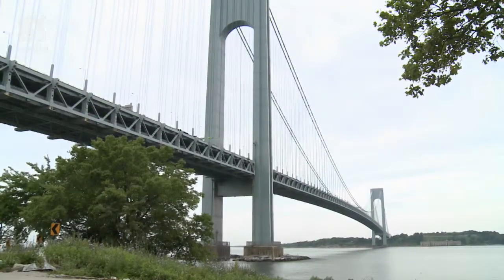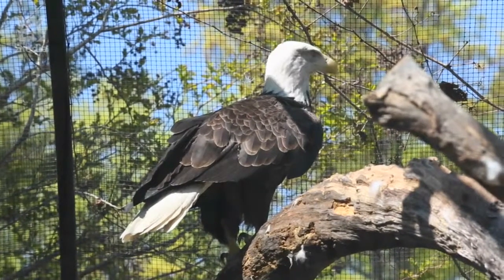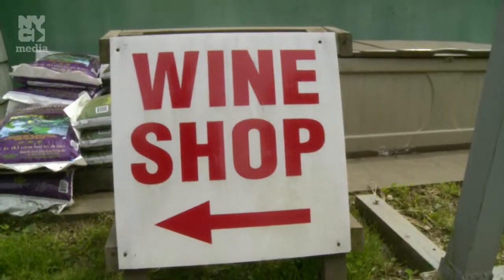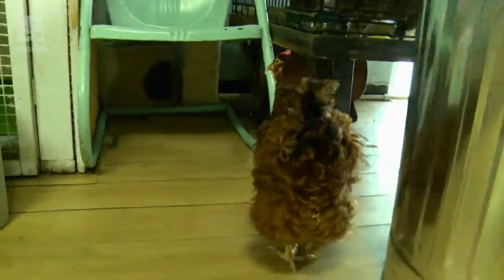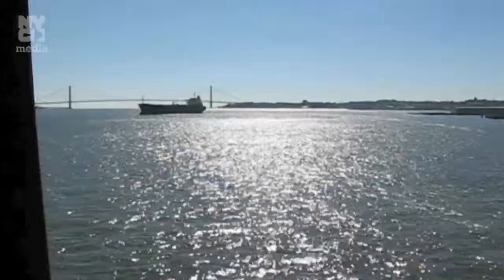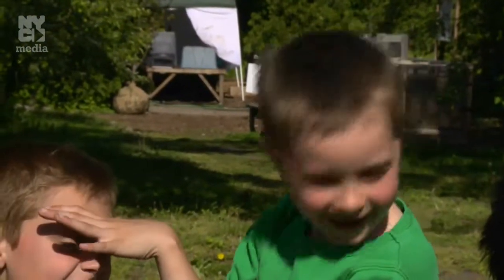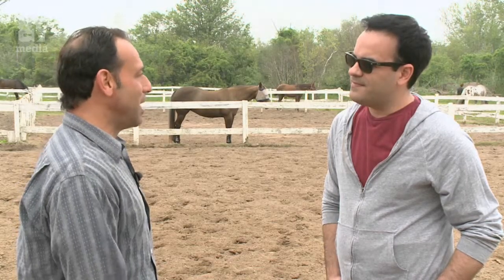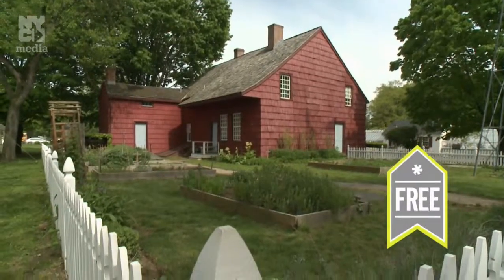$9.99: Talk To The Animals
Alpaca your bags for an animal adventure! Join Dave Evans as he shows you how to spend time with an array of critters without breaking the piggy bank.